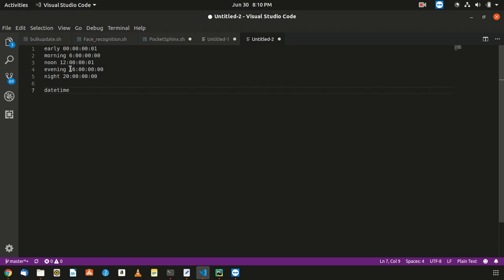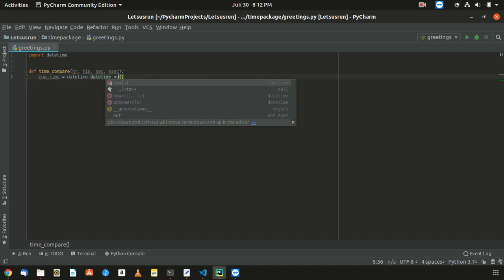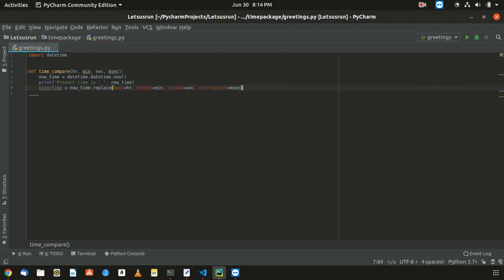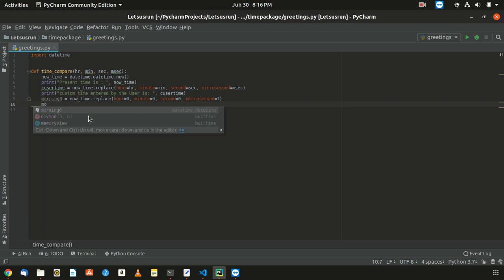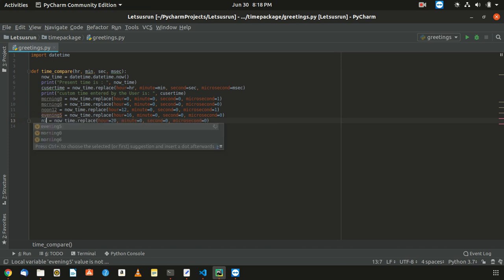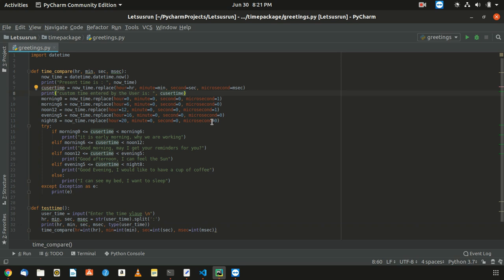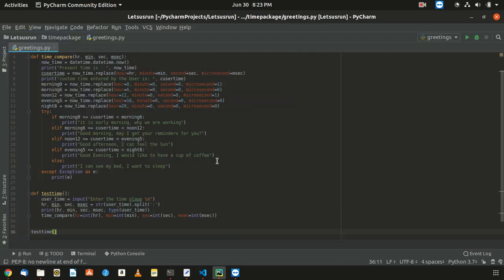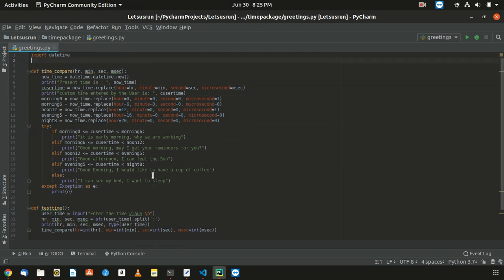Date time in Python - Greeting as per time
Created by : Shivam Sharma

Script in Python to greet you as per the time